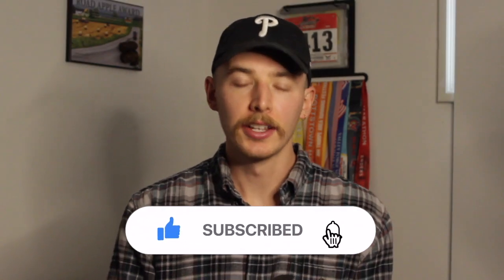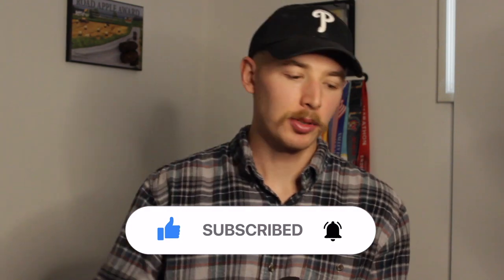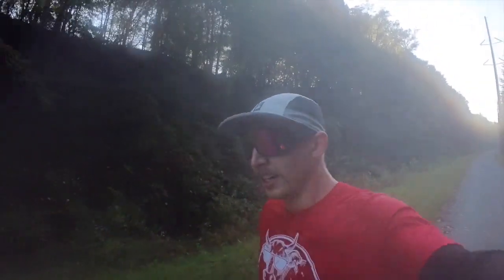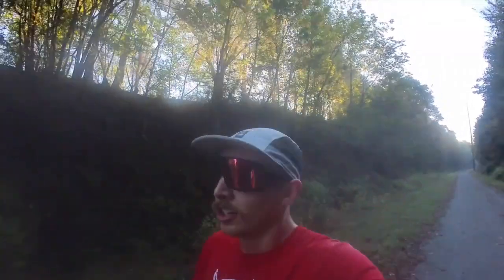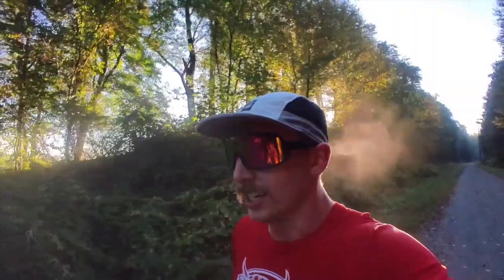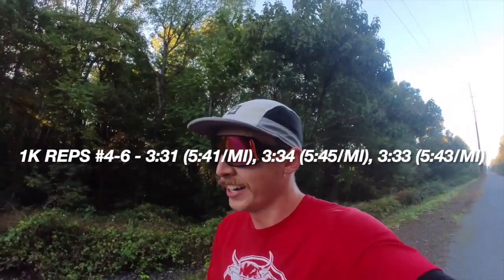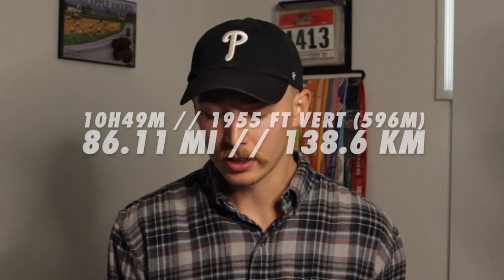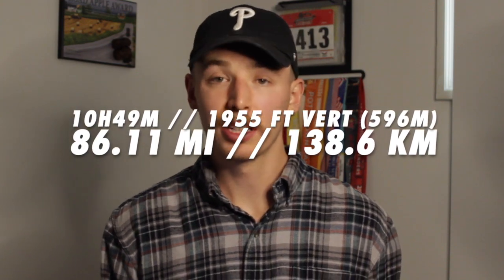Peak Week Incoming, Nailing Marathon Fueling, and Speed Work for the Marathon